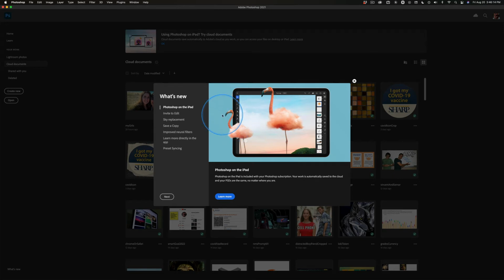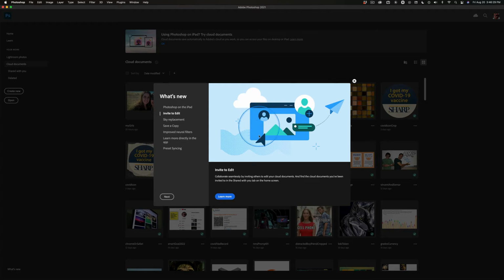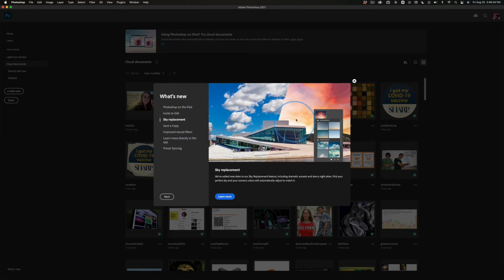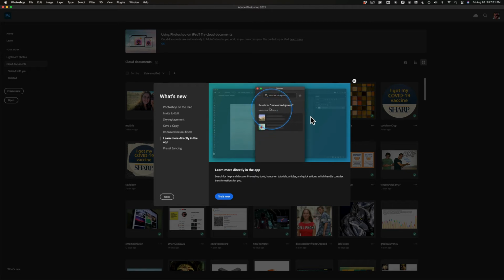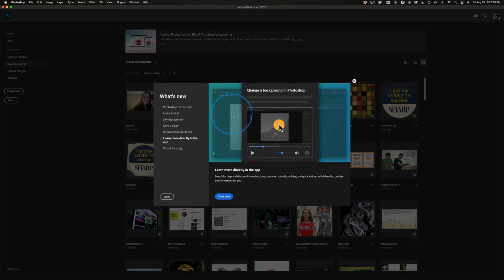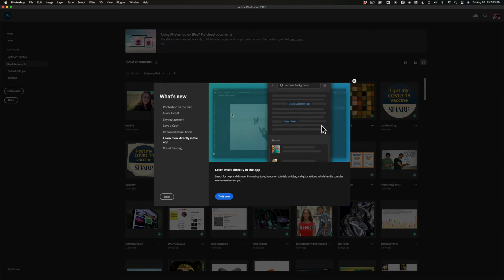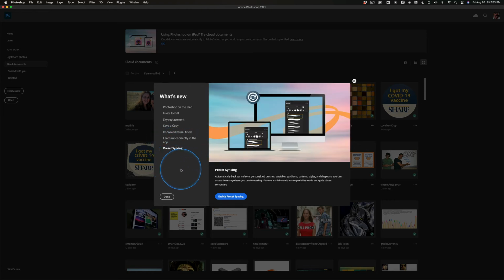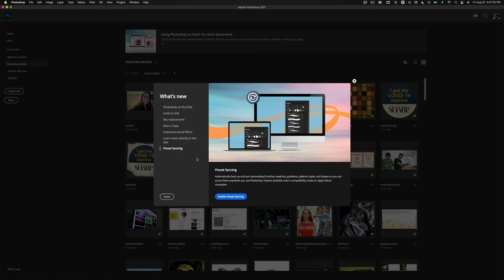August 2021 Photoshop Update